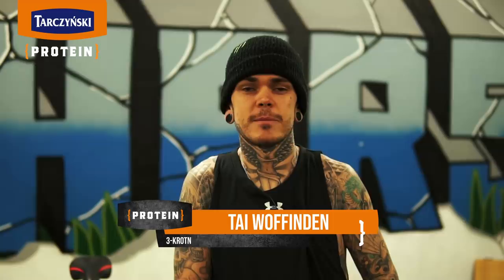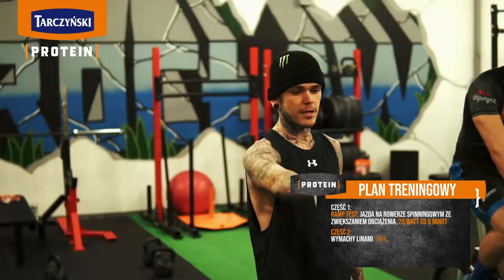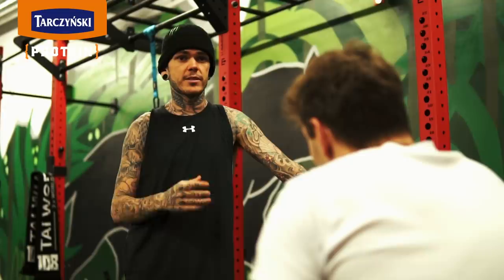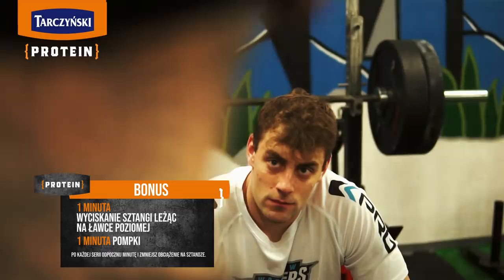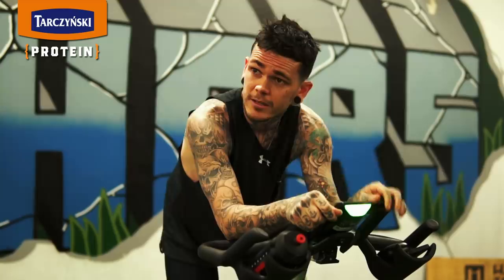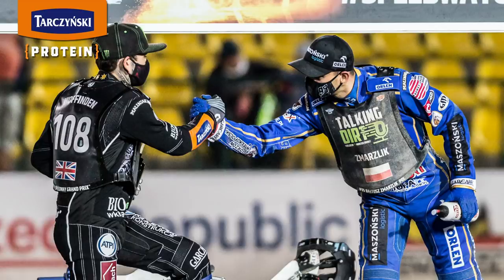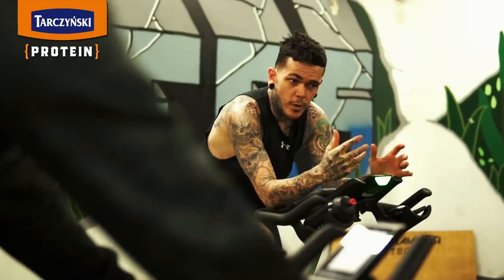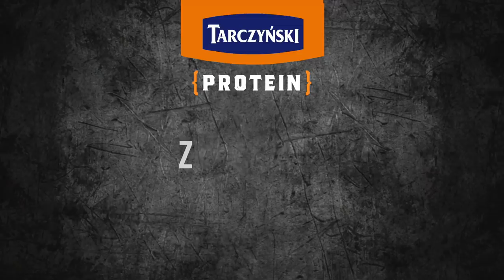Tarczyński Protein Team Challenge - Trening Mistrza z Taiem Woffindenem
Jak do zawodów przygotowuje się trzykrotny Mistrz Świata na żużlu TaiWoffinden? O tym mieli okazję przekonać się zawodnicy PanthersWroclaw w czasie kolejnego wyzwania. Ramp test i wytrzymałościowy trening całego ciała sprawi, że krew w organizmie krąży dużo szybciej.

Chcecie sprawdzić się na sali treningowej? Sprawdźcie nasz trening i koniecznie weźcie udział w TarczynskiProteinTeamChallenge.